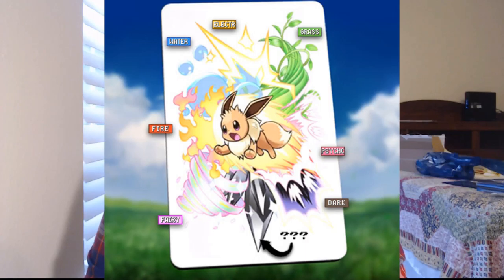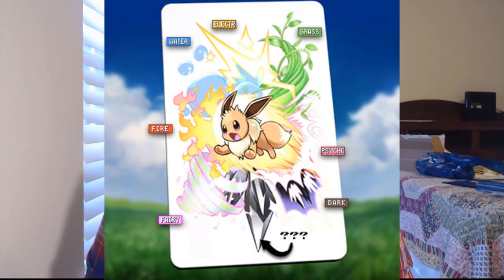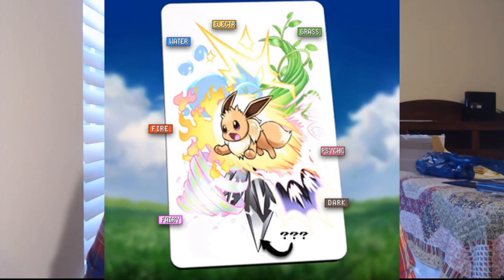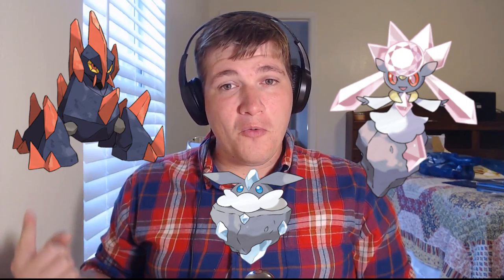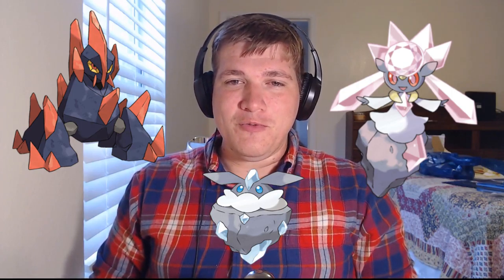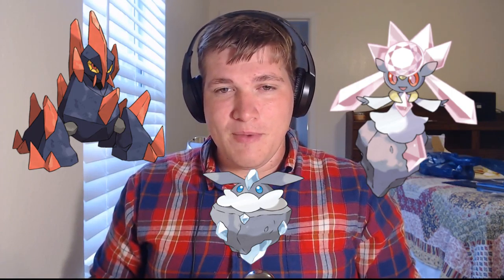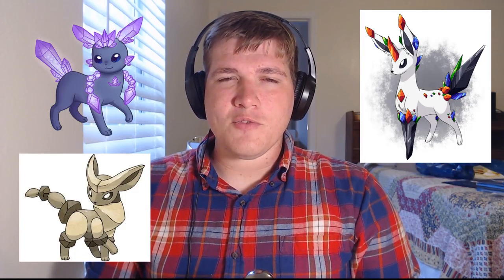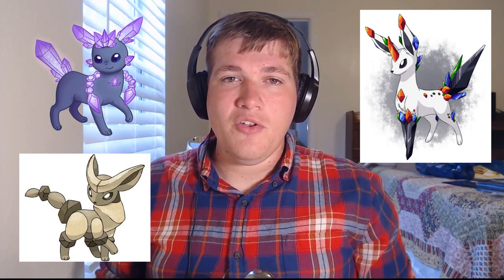EEVEE'S NEW EVOULTION IS ROCK TYPE!?!?!